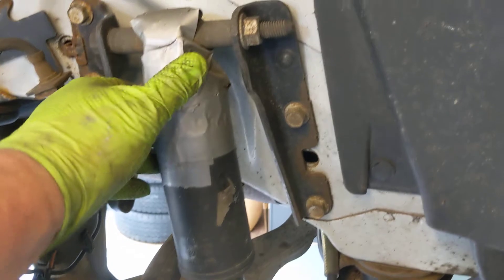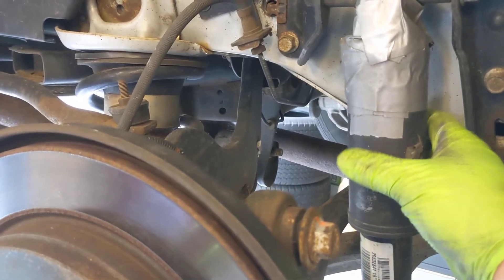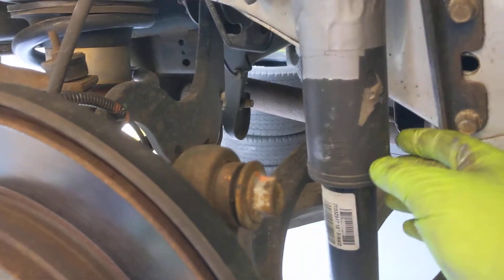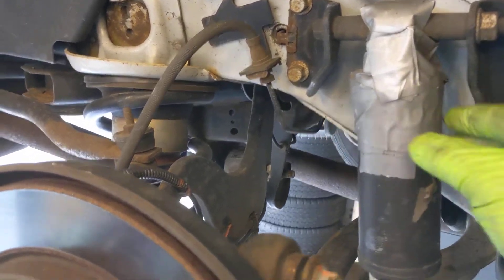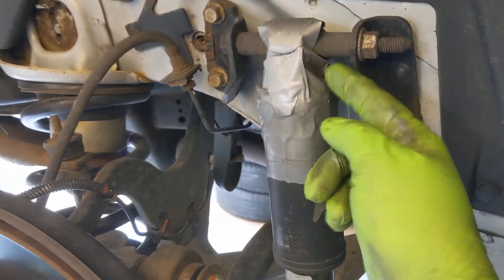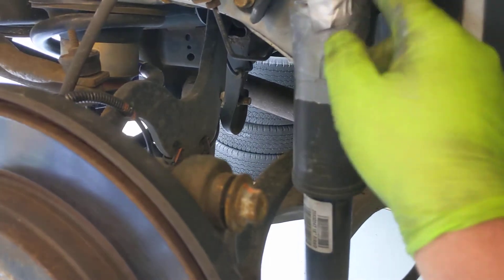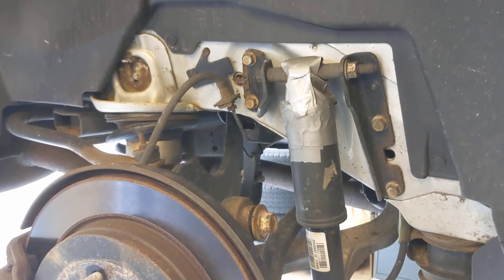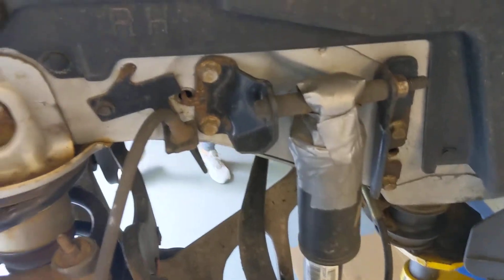Shock Absorber repair with Duct Tape (dust boot) on a 2011 Chevy Traverse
This video shows you what it's like to see this money saving repair job that was done on this 2011 Chevy Chevrolet Traverse SUV to avoid having to install 2 new rear shock absorbers. The two shocks were not bad, but the plastic boot that protects the piston shaft was not working properly because the top of it is made of metal which rusted and the plastic boot fell down. Since the shock is still good, and just the metal rusted, the boot was moved back into position, and a strap was made out of duct tape to hold up the plastic shield. Works great!